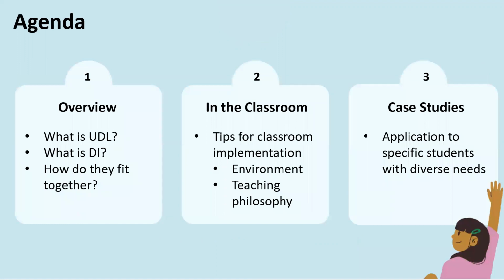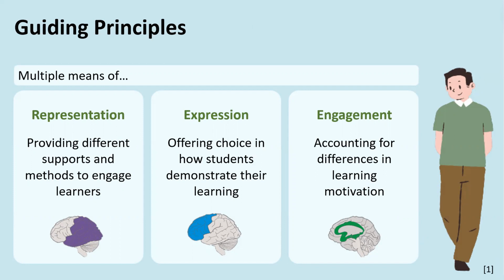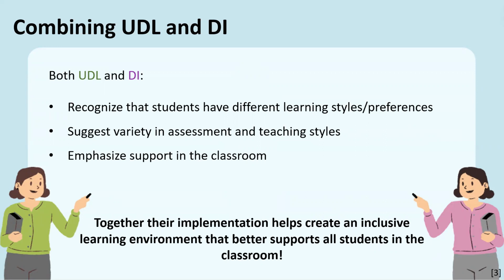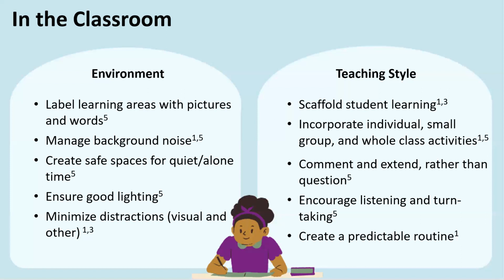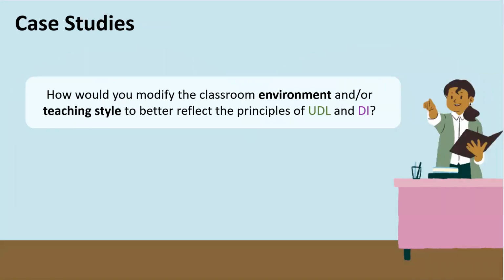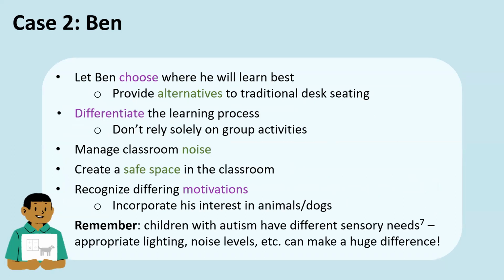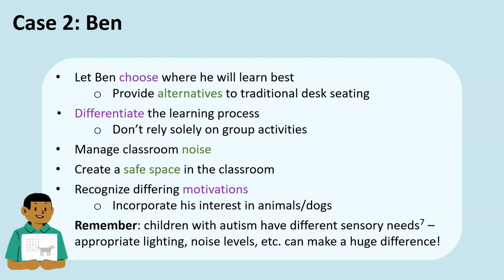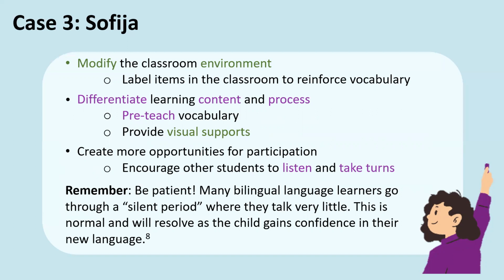Creating an Inclusive Classroom: A WesternDLD2 Final Project by Lindsay North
This video focuses on differentiated instruction within a universal design for learning.